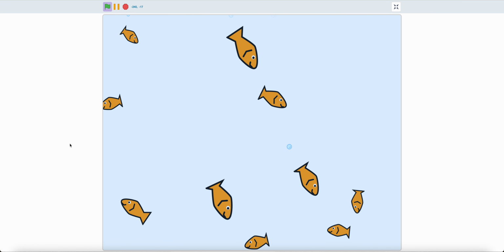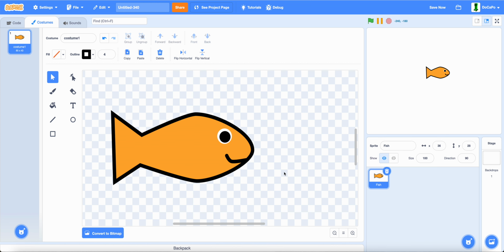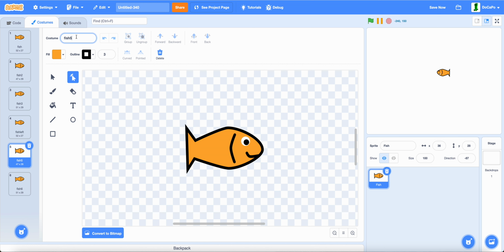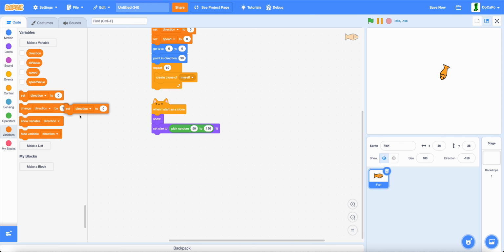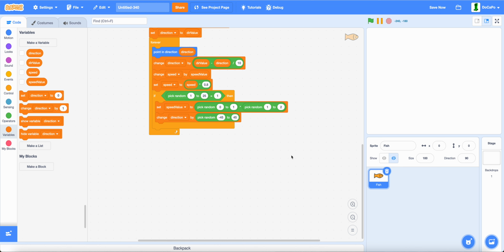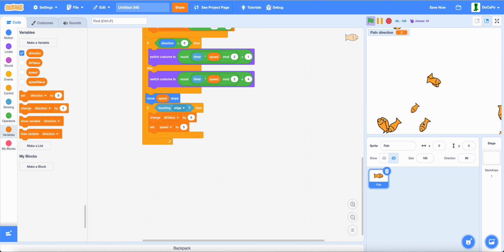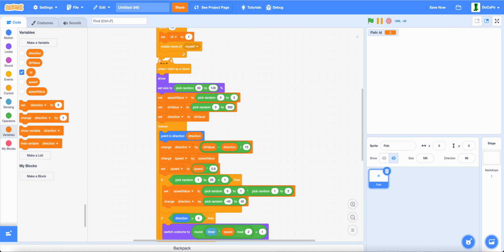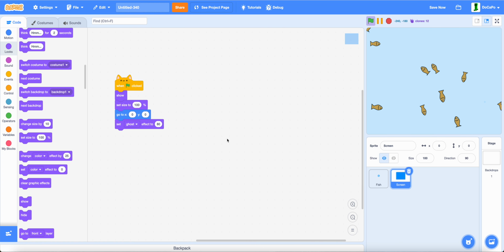How to make Fish in Scratch | Scratch Tutorial!